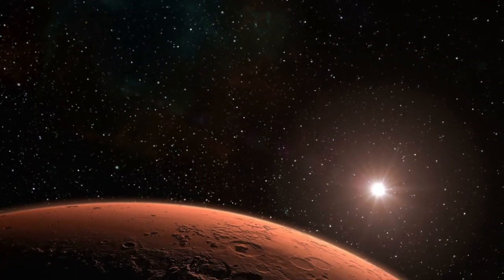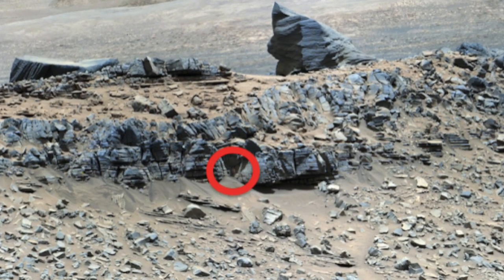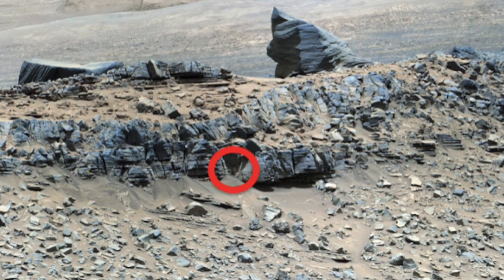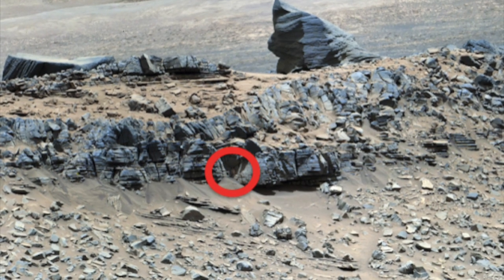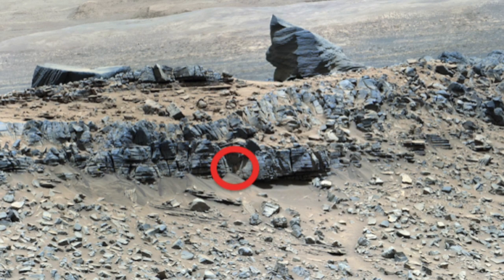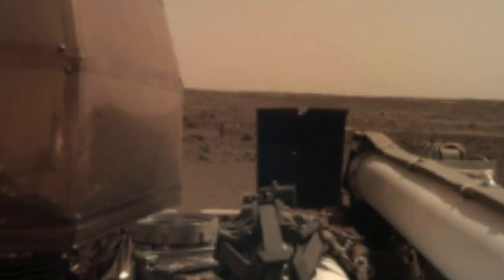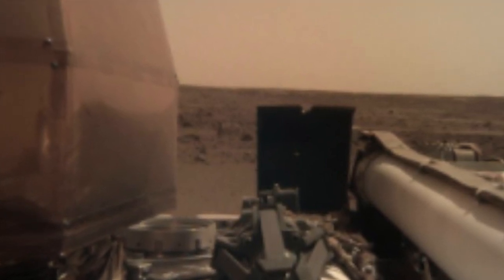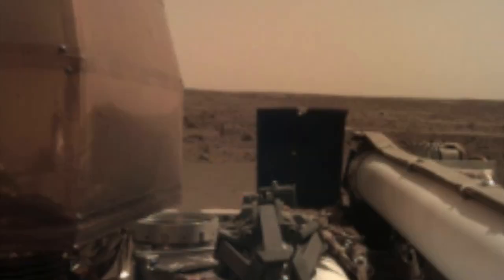Did NASA Officials Forget To Edit Out This Anomaly On Mars?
Did NASA officials forget to edit out this anomaly on Mars? Today, we take a look at this alleged anomaly that's been discovered on Mars.

Space agencies like NASA have made it easy for everyday people to explore the cosmos. Various telescopes and satellite are constantly beaming back images. Some of the most impressive ones have been taken on Mars, and these are by the large rovers that have made it their job to explore the martian terrain.